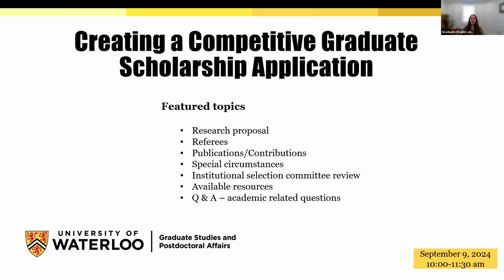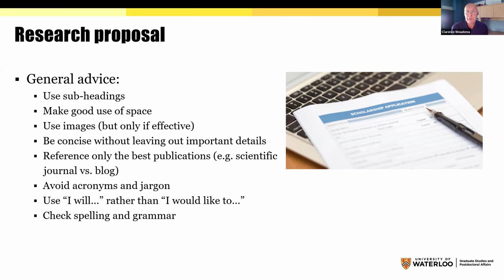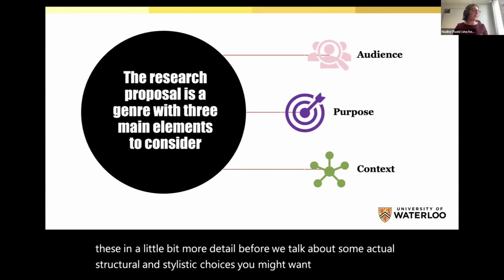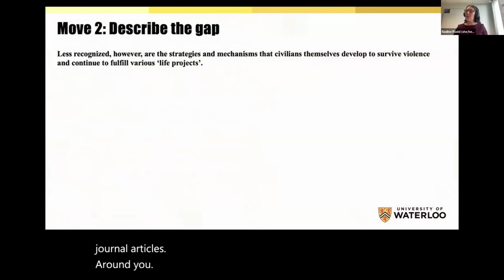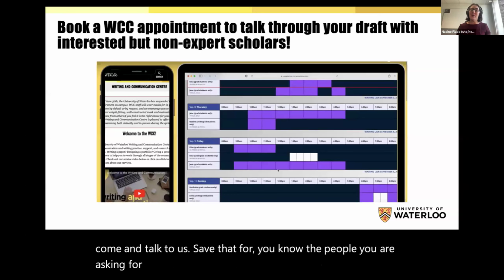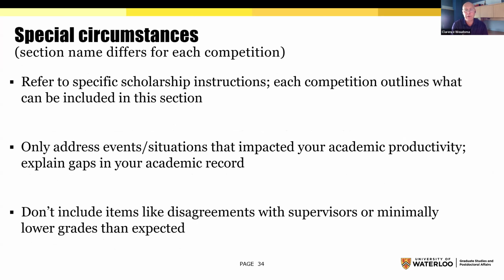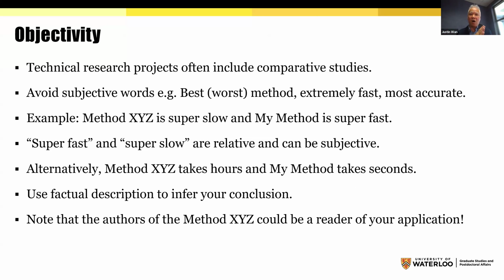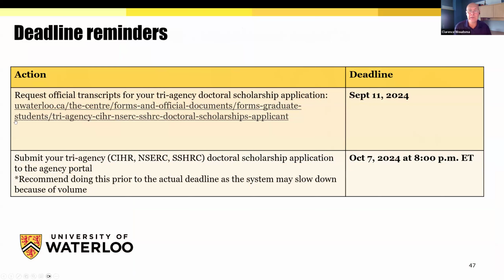Creating a Competitive Graduate Scholarship Application Webinar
This webinar was run on September 9, 2024. The purpose of this workshop was to provide advice and tips for students applying to various scholarship competitions.